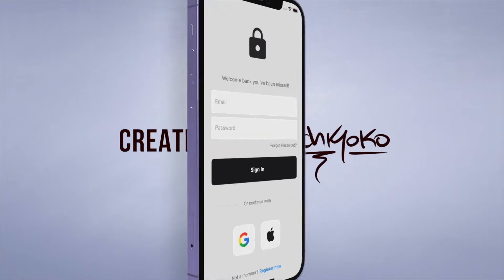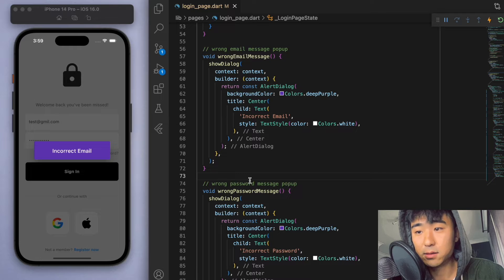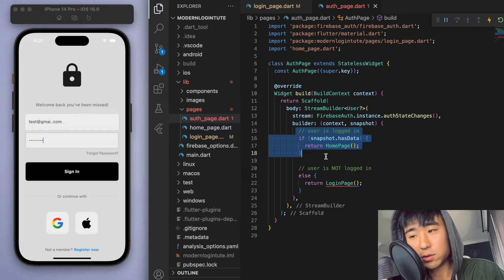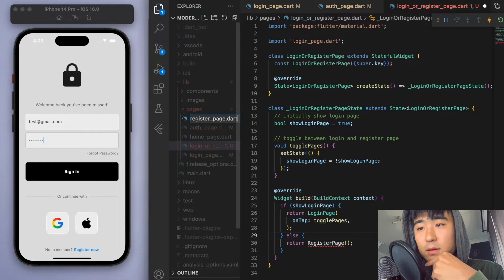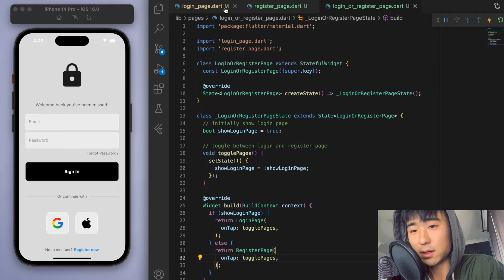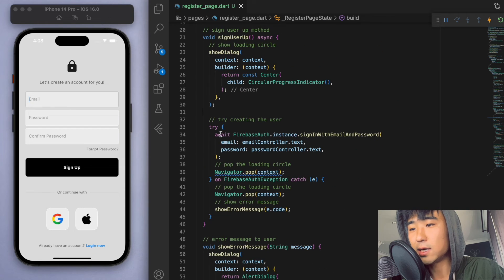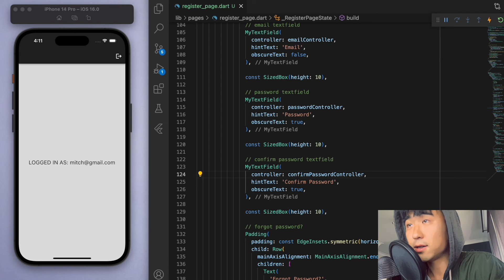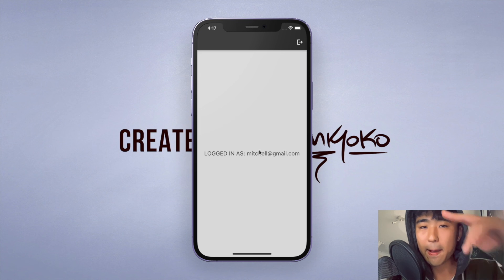🔒📱 Email Sign Up • Flutter Auth Tutorial ♡